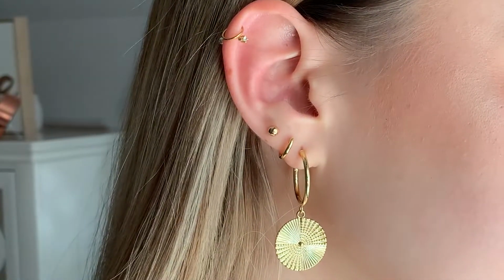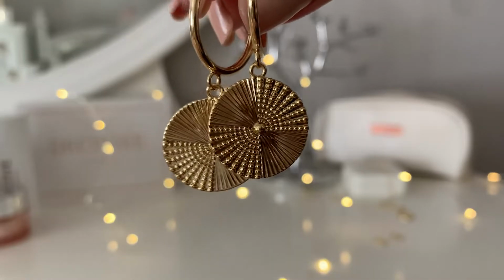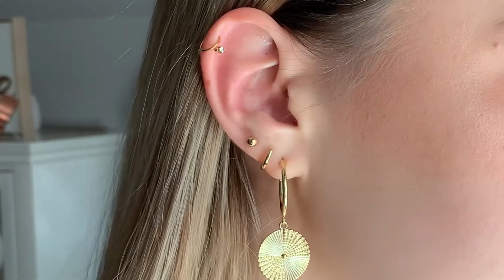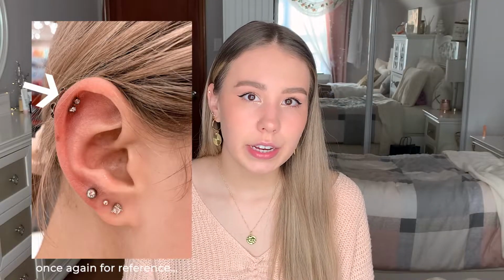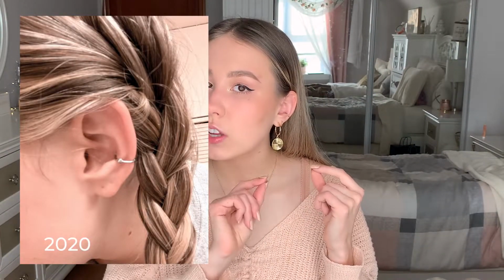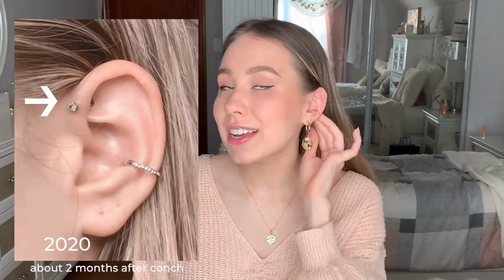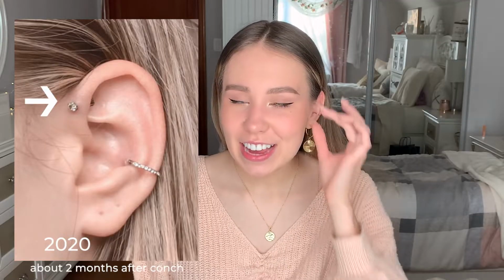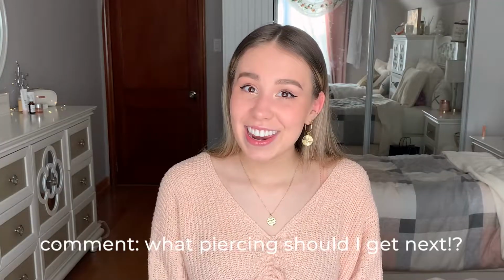Ear Piercing Tour | My Curated Ear | conch, helix, forward helix, healing, pain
Don't overthink it! This sale is crazy and won't last long.

I’m sure you’ll LOVE them!

All of my piercings have finally healed, so I am here to give you a tour of my ear! I will talk about the experience, the pain, and how the healing went, as well as how I style my ear.

However, I am truly in love with the pieces and I would never be dishonest! I only promote products that I actually enjoy and use.

⁺˚*･༓☾  TIME STAMPS ☽༓･*˚⁺‧͙
00:00 intro
00:53 jewelry
03:15 earlobes
03:57 helix
05:28 conch
08:05 forward helix
08:49 healing in general
09:50 next piercing?
10:30 outtro